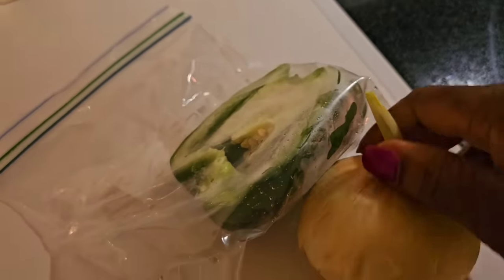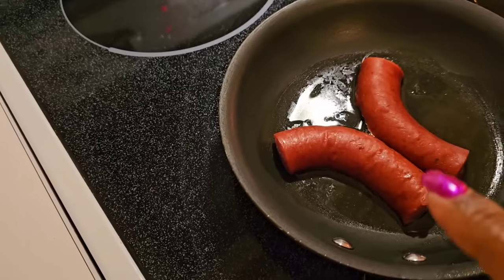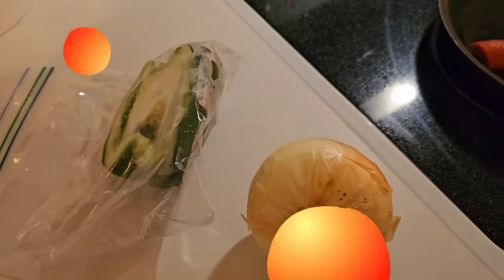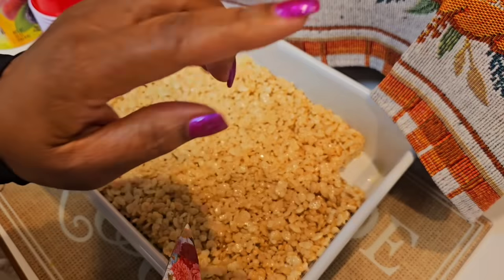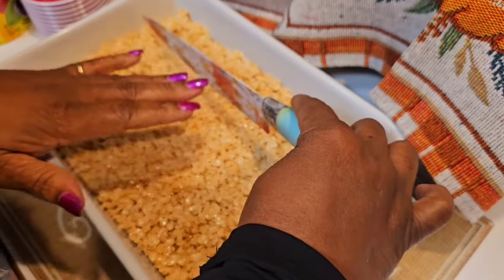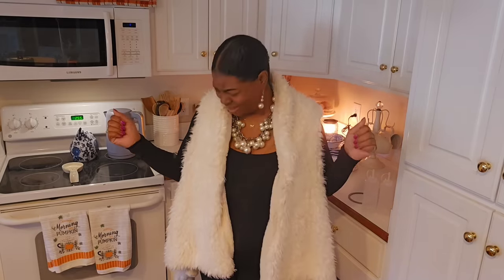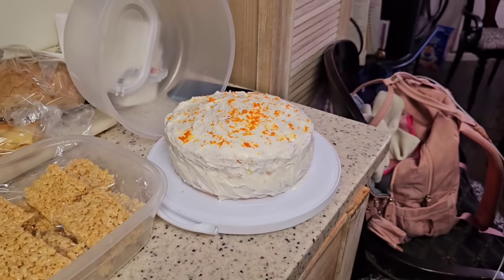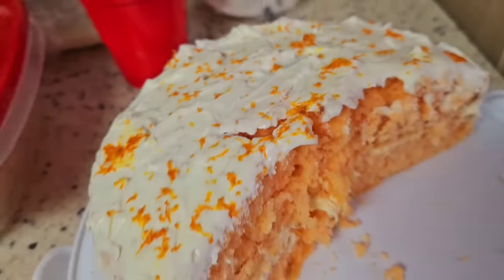Vlog/3 Desserts! Happy Thanksgiving!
Happy Thanksgiving peacemakers